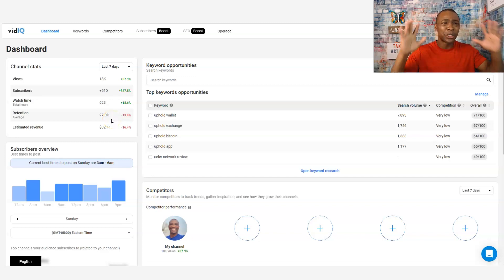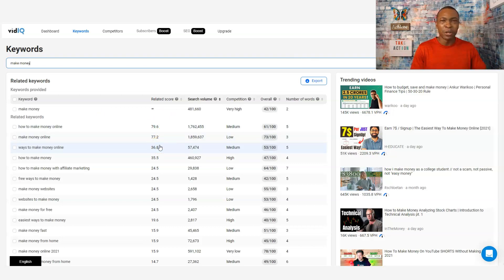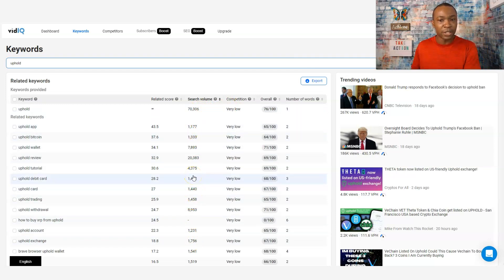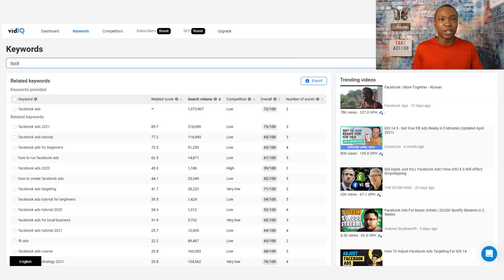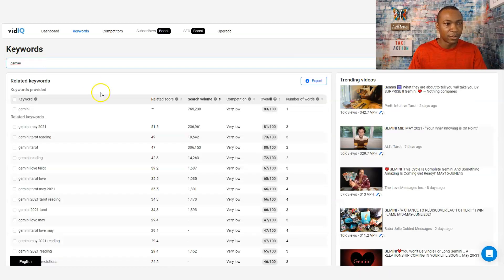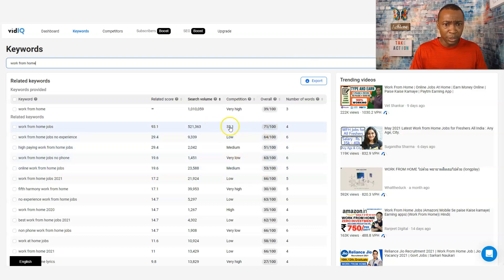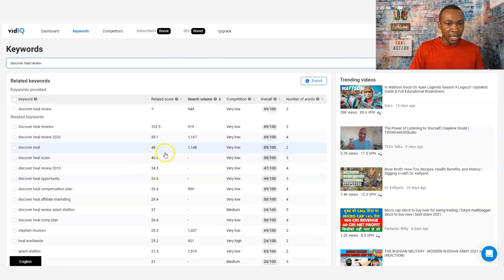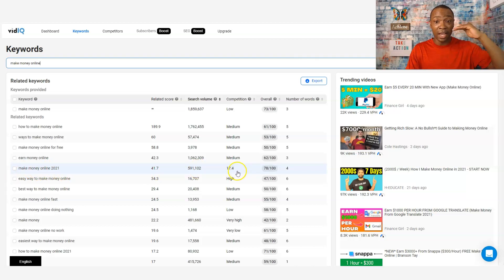VIDIQ Tutorial: How To Get Absolving Views On YouTube With Keyword Research || Adam Shelton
VIDIQ Tutorial: How To Get Absolving Views On YouTube With Keyword Research

In this video, I am going to discuss the Vidiq Tutorial: How to get Absolving views on Youtube with Keyword RESEARCH.  VIDIQ is an excellent source to build and expand your channel with Keywords Explorer AND MUCH MUCH MORE!

Check out BELOW OF  tube buddy today because it is another source that can really help increase more views and subscribers on your youtube channel.